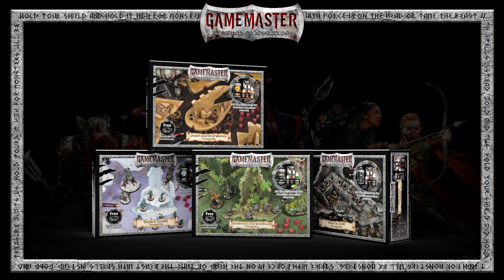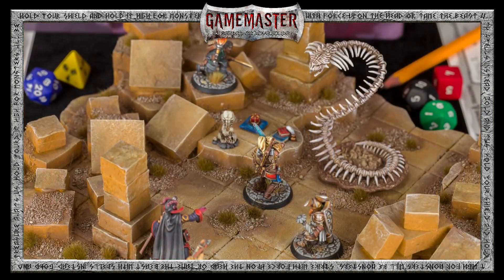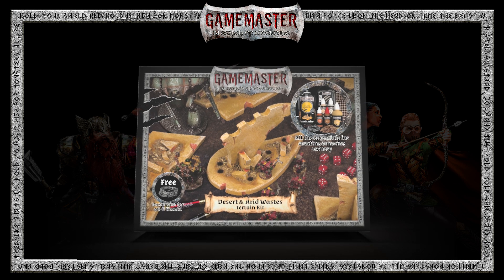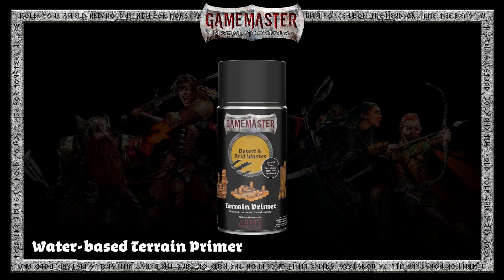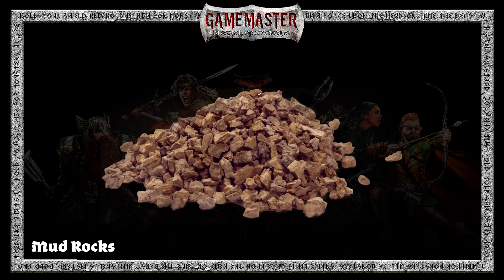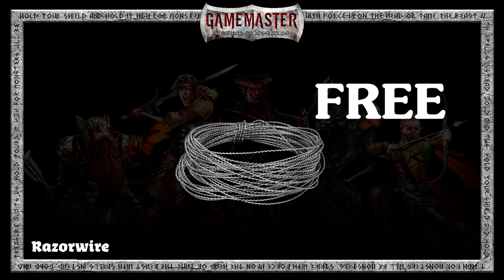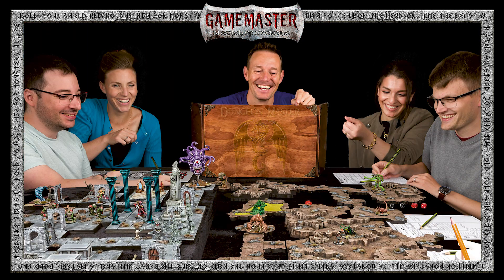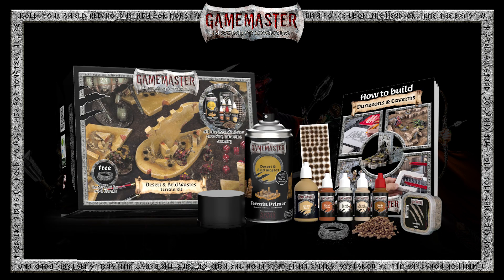Terrain Building Made Easy with Gamemaster: Desert & Arid Wastes Terrain Kit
Whether you’re preparing to build desolate sand dunes or sun scorched structures, the Desert & Arid Wastes Terrain Kit will supply you with the paints, basing materials, and everything you need to create amazing scenery for any RPG system or miniature game.